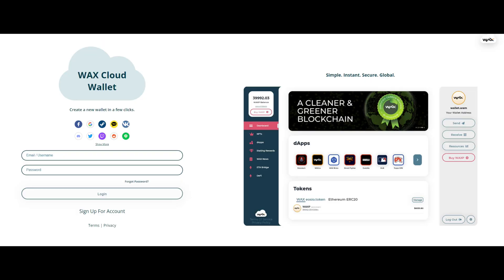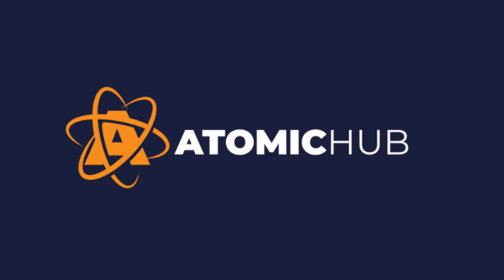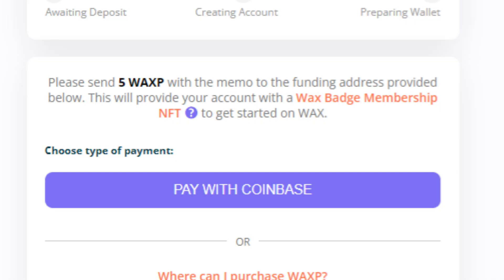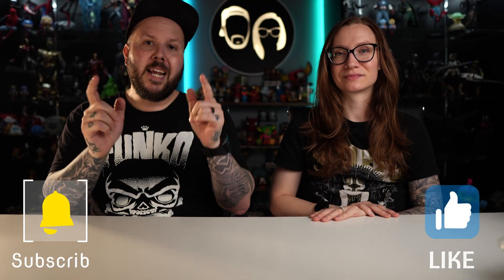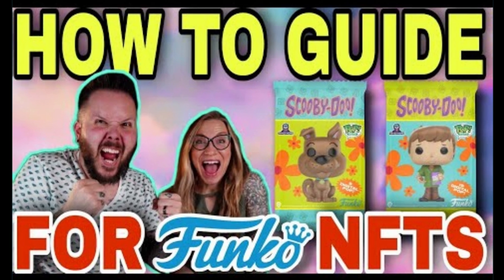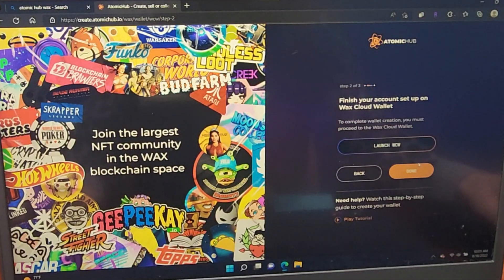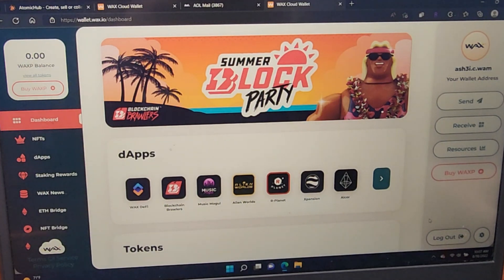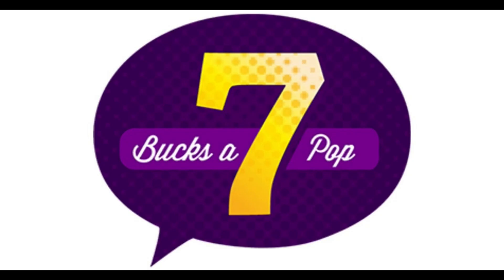HOW TO CREATE A FREE WAX WALLET FOR FUNKO NFTS | WAX WALLET TUTORIAL VIDEO | FUNKO DROPPP TOKENHEAD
intro music created by: @musicbysnowden and @purpledoorrecords